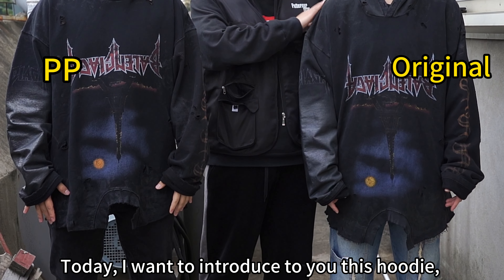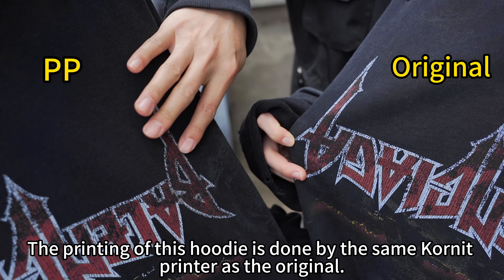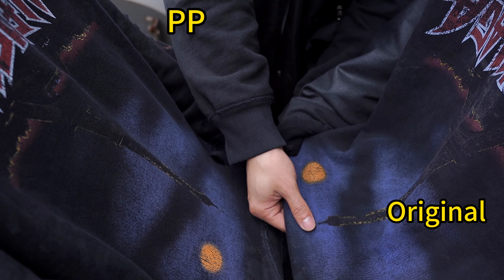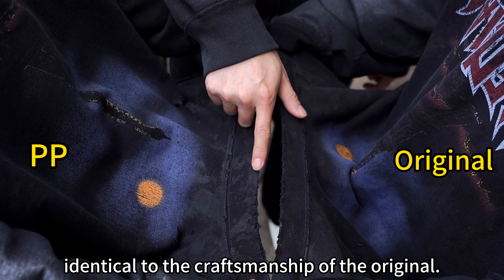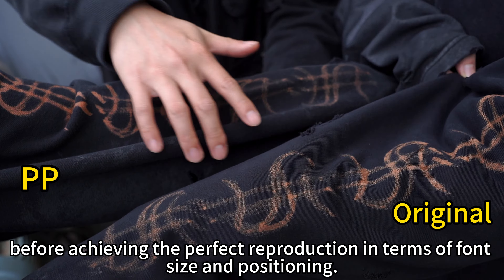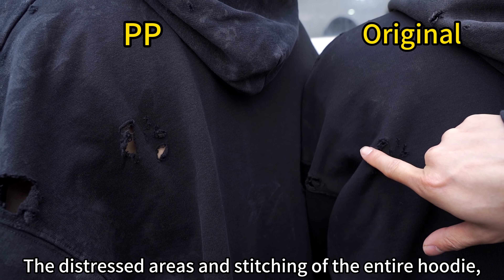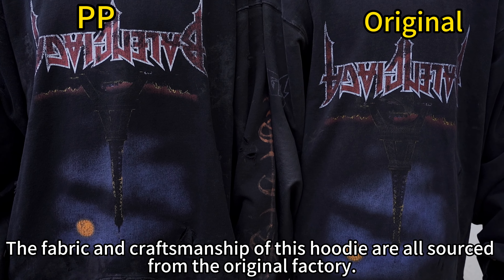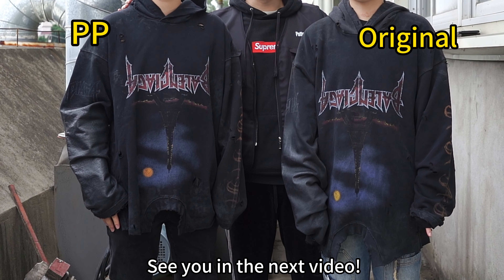BaLENCIAG Moon Upside Down Hoodie Oversized side by side comparison by patternerpp